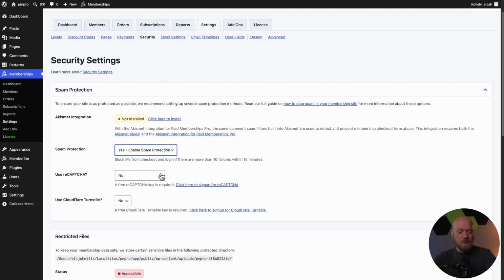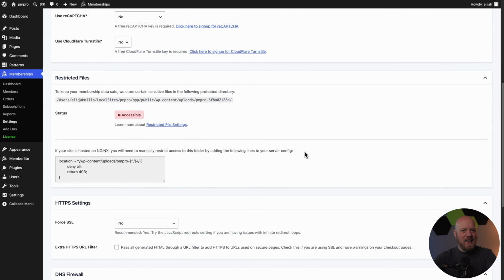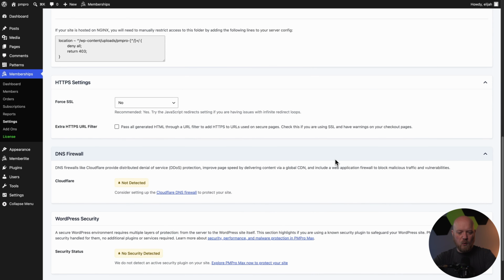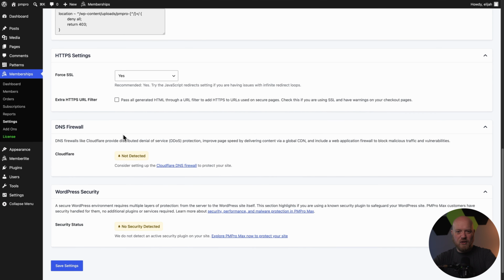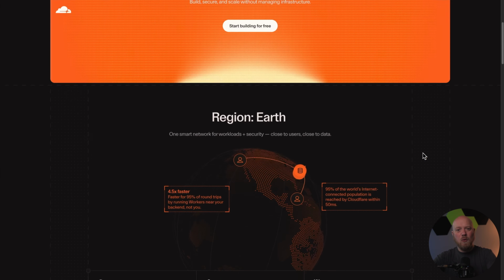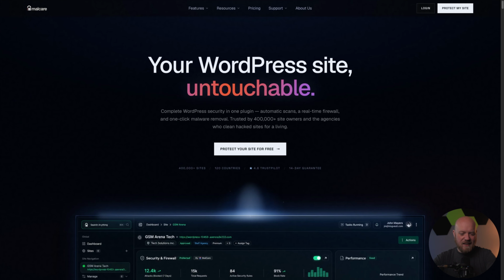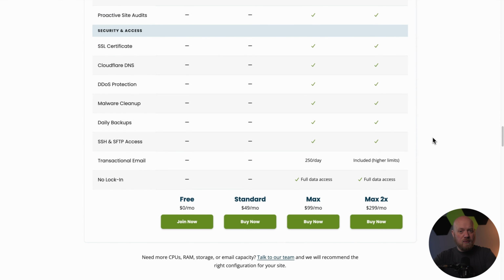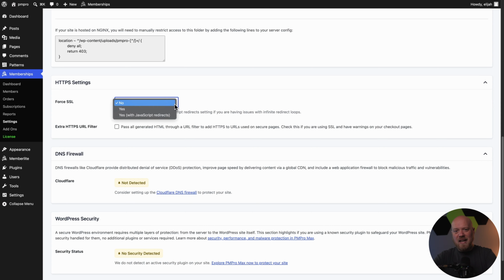Initial Setup: Security Settings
In this tutorial, Elijah from Paid Memberships Pro walks you through the PMPro security settings that protect your site and your membership checkout from spam. He shows you where the settings live under Memberships - Settings - Security, then covers your spam protection options: the Akismet integration, IP blocking for repeated login and checkout failures, and reCAPTCHA and Cloudflare Turnstile for bot protection.

From there he covers restricted files and how PMPro protects them on Apache and NGINX servers, the HTTPS settings including Force SSL and the Extra HTTPS URL filter, using a DNS firewall like Cloudflare for DDoS protection, and choosing a WordPress security plugin such as MalCare. He closes with the recommended minimum setup for any membership site.

= Jump to: =
0:00 Intro
0:16 Spam protection
1:12 Restricted files
1:58 HTTPS settings
2:39 DNS firewall
3:21 WordPress security plugins
4:16 Wrap up

= Useful Links =
Security Settings